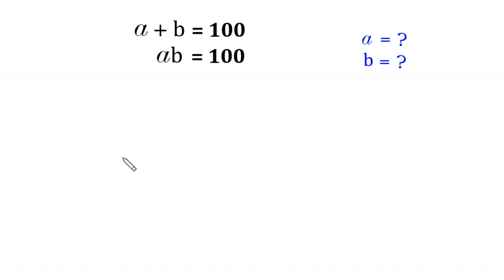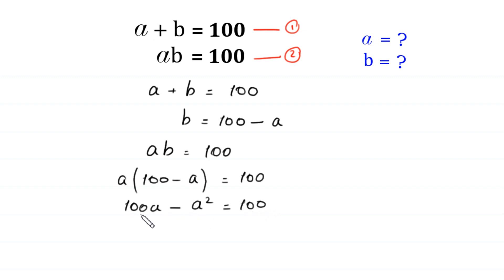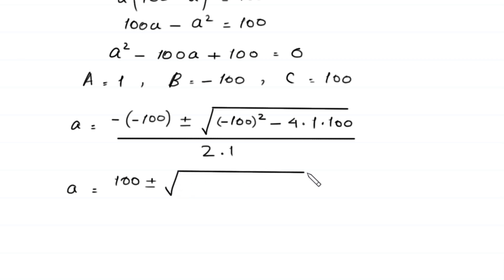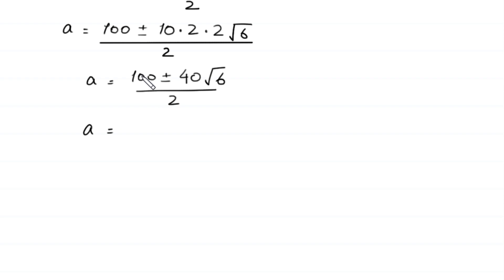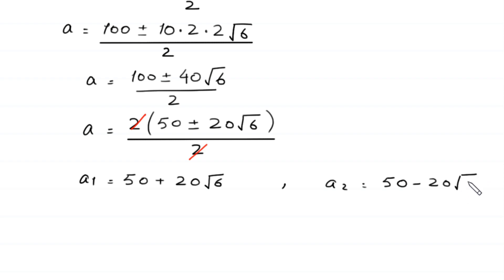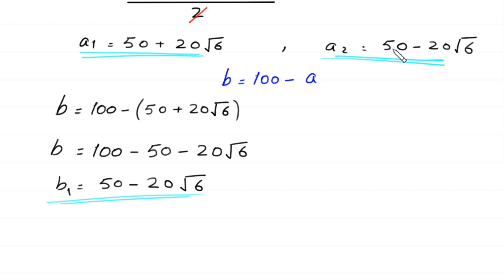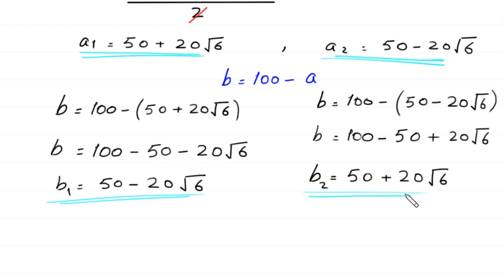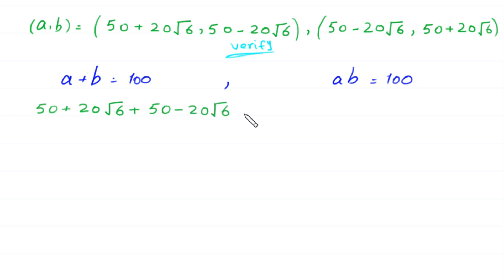A Nice Algebra Problem | Math Olympiad | How to find a and b?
math olympiad
olympiad math
math
maths
algebra
algebra problem
equation
exponential equation
a nice exponential equation
radical equation
a nice radical equation
math tricks
imo
Find the value of a and b?
How to solve a + b = 100 , ab = 100

In this video, we'll show you How to Solve Math Olympiad Question A Nice Algebra Problem a + b = 100 , ab = 100 in a clear , fast and easy way. Whether you are a student learning basics or a professtional looking to improve your skills, this video is for you. By the end of this video, you'll have a solid understanding of how to solve math olympiad exponential equations and be able to apply these skills to a variety of problems.